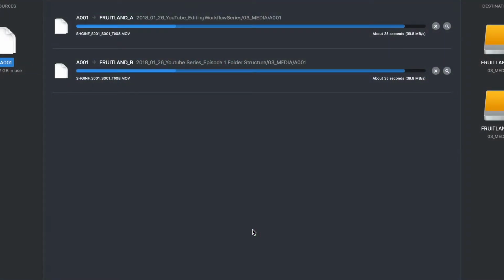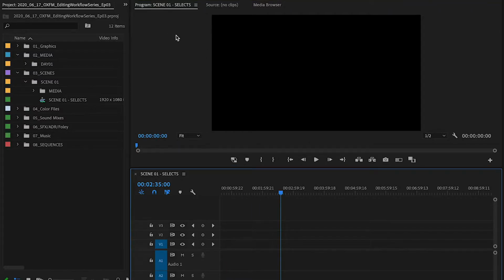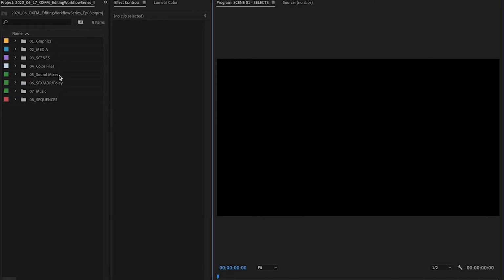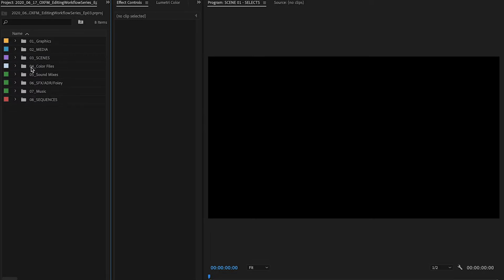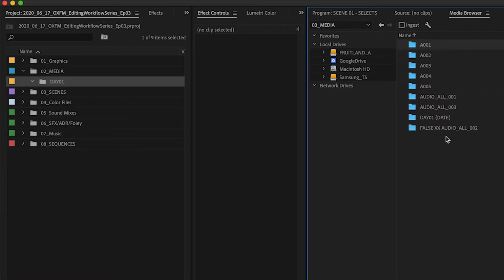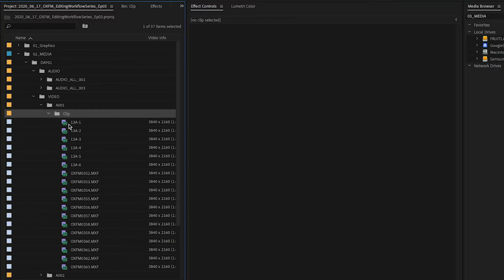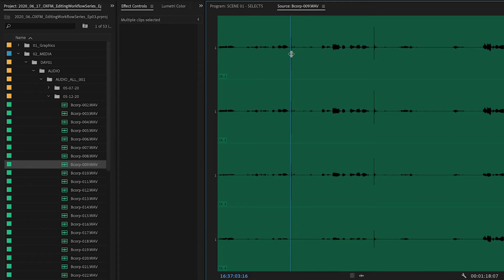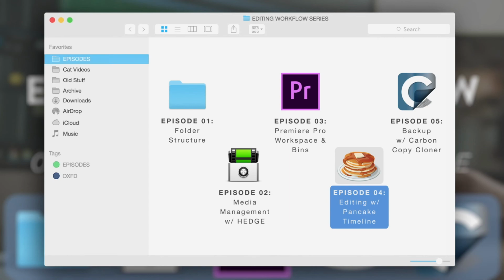EDITING WORKFLOW SERIES: Ep. 03 - Premiere Pro Workspaces & Bins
In this episode, Ben will show you how we set up our Oxenfree Premiere Pro project files in a way that keeps things organized and mimics the folder structure we talked about in Episode 1.

Download our Folder Structure w/ these Premiere Pro Templates & Workspaces included

Oxenfree Film & Motion is a video production & motion design company that focuses on helping businesses clarify & connect through story-driven, branded content. We focus on videos where we embed ourselves in an organization, get a feel for their mantras and the experiences of their users, then script those into a cinematic story.